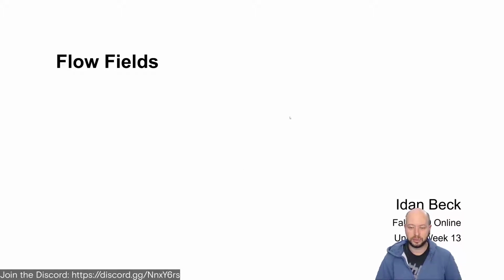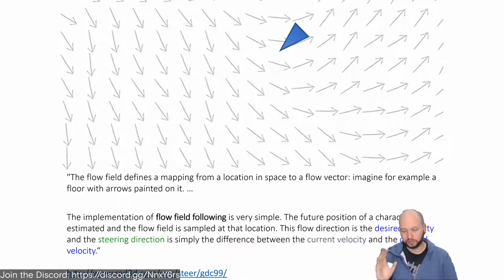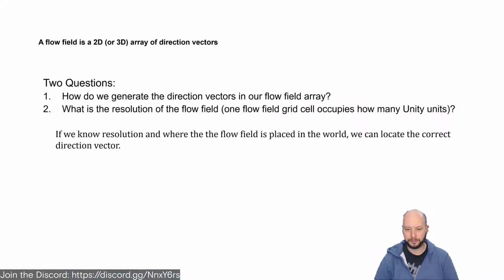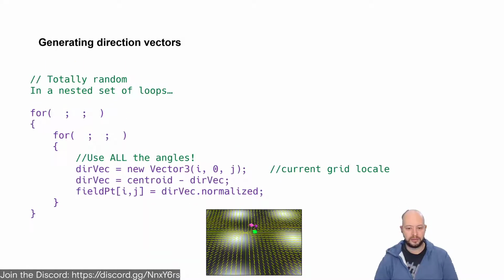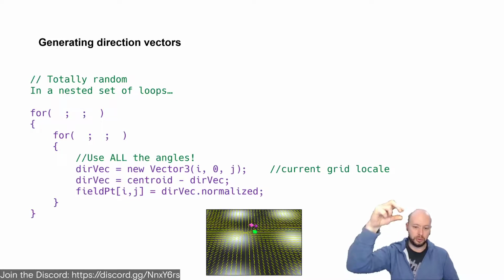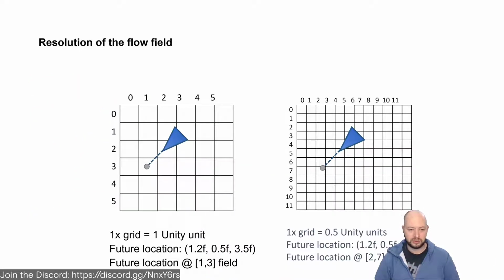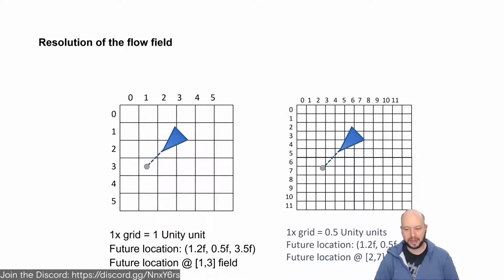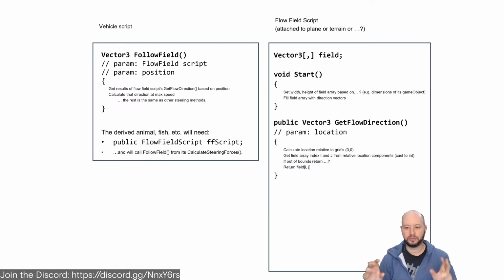IGM202 - Flow Fields